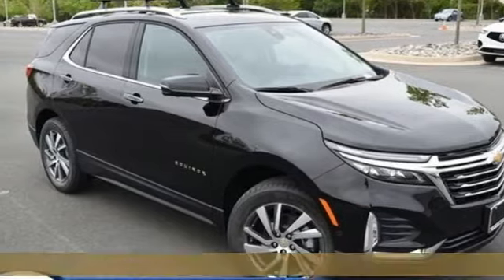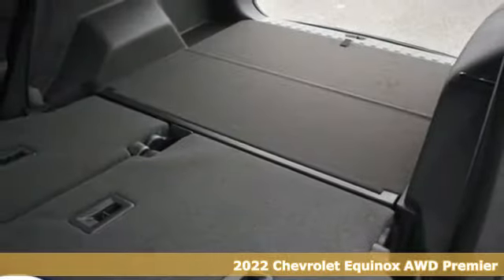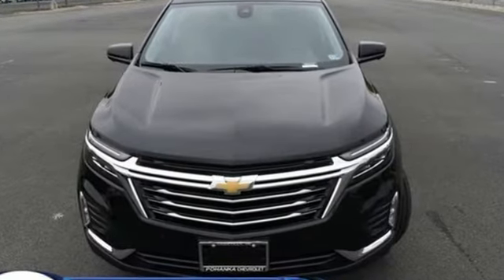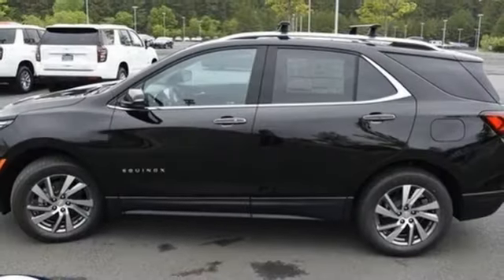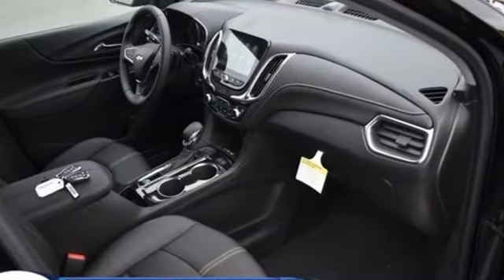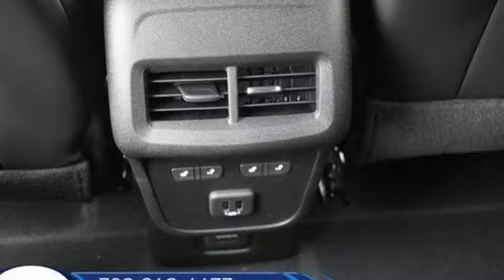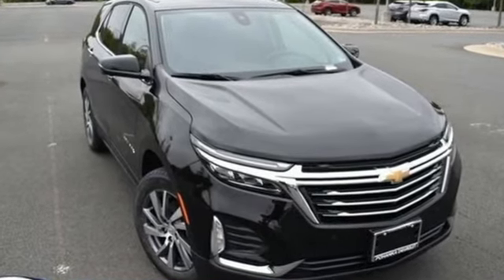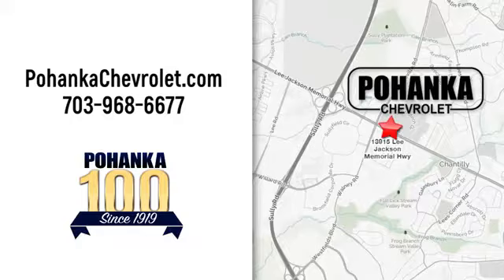New 2022 Chevrolet Equinox Manassas VA Chantilly, MD TN6154328 - SOLD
Year: 2022
Make: Chevrolet
Model: Equinox
Trim: Premier
Engine: 1.5L DOHC
Transmission: 6-Speed Automatic Electronic with Overdrive
Color: Black
Interior: Jet Black
Stock #: TN6154328
VIN: 2GNAXXEV8N6154328
AWD. Mosaic Black Metallic 2022 Chevrolet Equinox Premier AWD 6-Speed Automatic Electronic with Overdrive 1.5L DOHCbrbrLocated right next to Dulles International Airport on Route 50 in Chantilly, Fairfax VA. 25/30 City/Highway MPGbrbrbrWe make every effort to provide accurate information but please verify options and price with management before purchasing. All vehicles are subject to prior sale. All financing is subject to approved credit. Dealer installed options are additional. Stock photo colors, options and trim levels may vary. Not responsible for typographical errors. Published prices subject to change without notice to correct errors and omissions or in the event of inventory fluctuations. Vehicle offers/prices & internet price quotes valid for 48 hours from initial posting date, subject to change by dealer/manufacturer without notice. Vehicles may be in transit to dealer. Vehicle photos may not match exact vehicle. Please call to confirm availability status. All prices exclude taxes, title, license, and dealer processing fee of $899.00. Price includes: $1000 - Chevrolet Consumer Cash Program. Exp. 05/31/2022 $250 - GM Financial Bonus Cash Program. Exp. 05/31/2022

Address:
13915 Lee Jackson Hwy